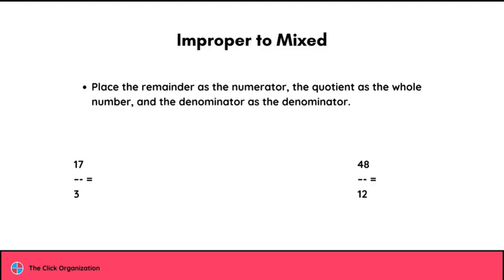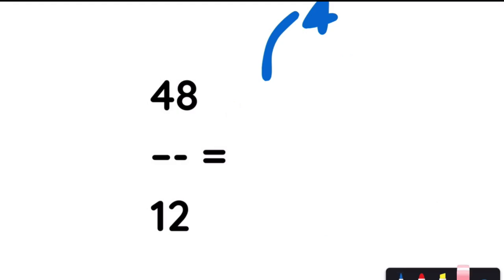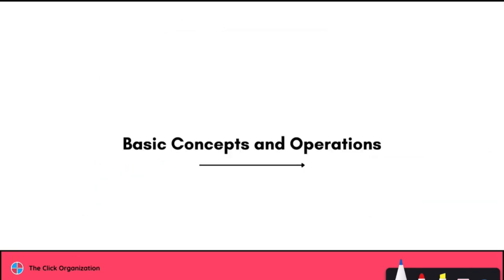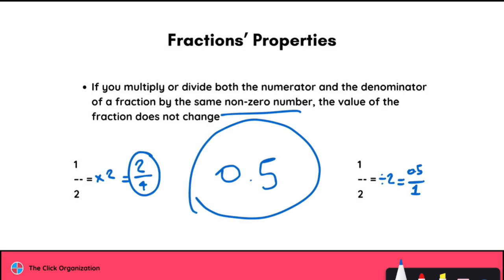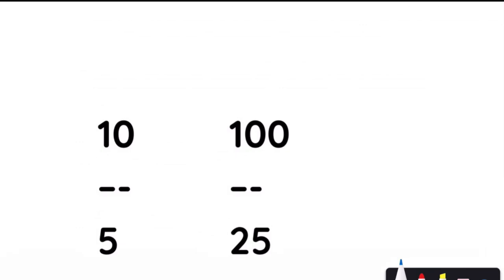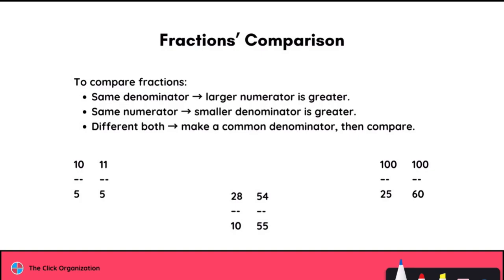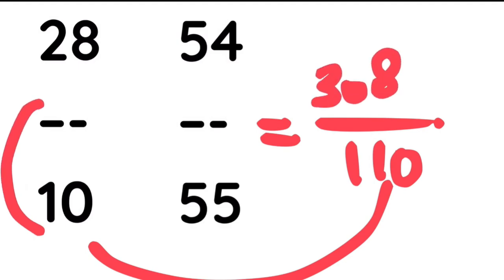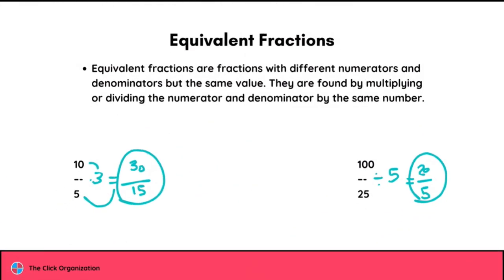All Concepts In Fractions | The Click Organization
Do you have problems with fractions? It's because you don't know the additional concepts in fractions and can't solve problems involving them. This video helps you avoid that.

00:00 Intro
00:27 Fractions Conversion
04:09 Basic Concepts & Operations in Fractions
11:42 Equivalence
13:33 DONE!